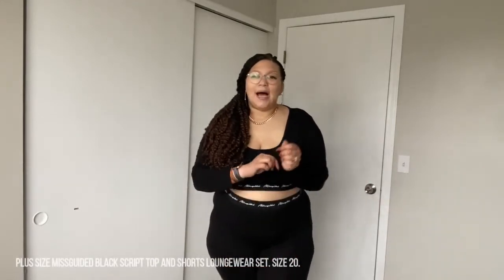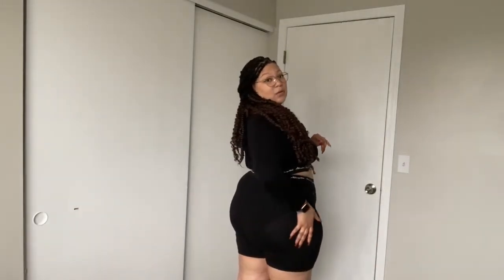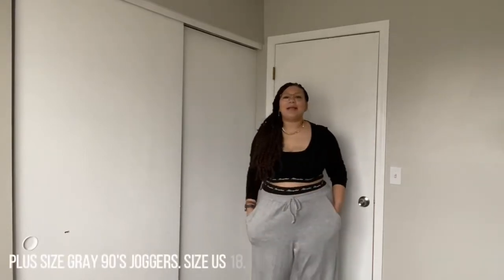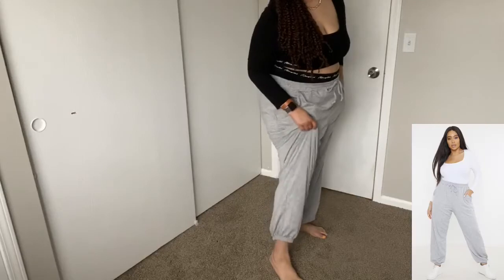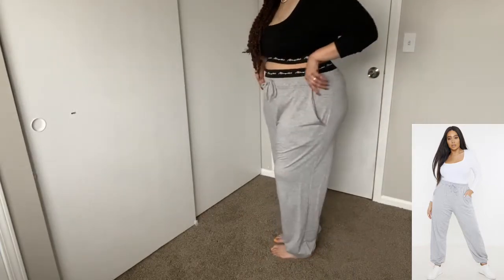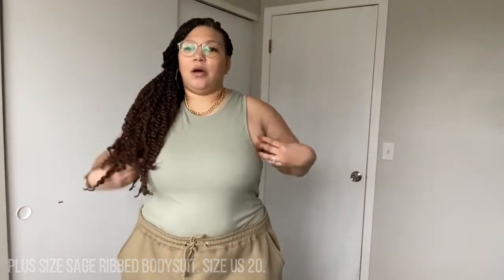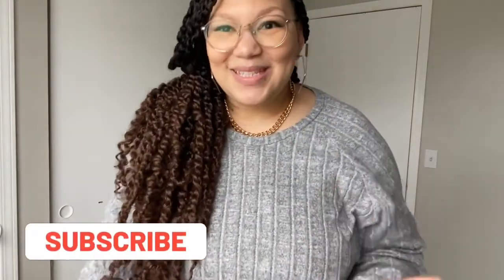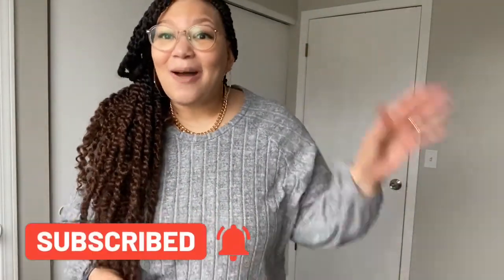Missguided Loungewear Haul| Plus Size Haul| Cozy, Comfy Basics 😍🤗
Come say hi on instagram: @mom.of.multiples

Missguided Loungewear 💋

•plus size black missguided script top and shorts loungewear set. US Size 20.